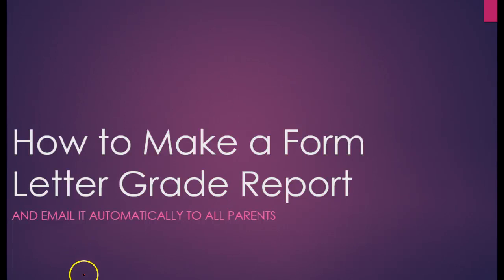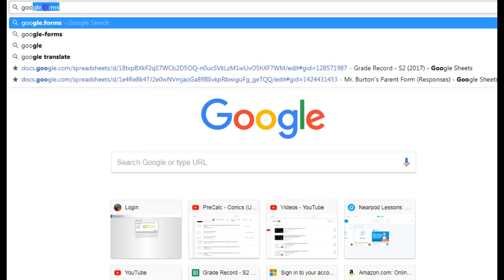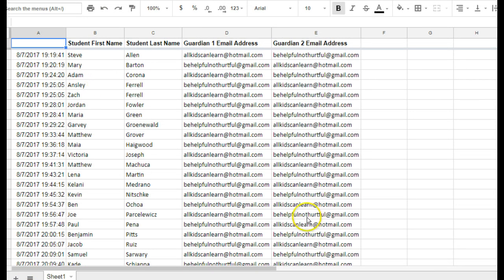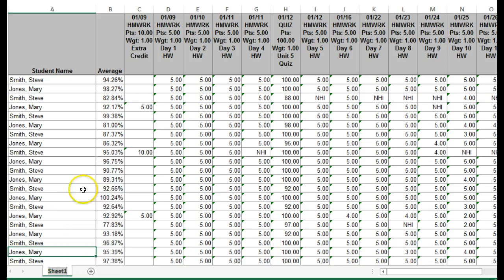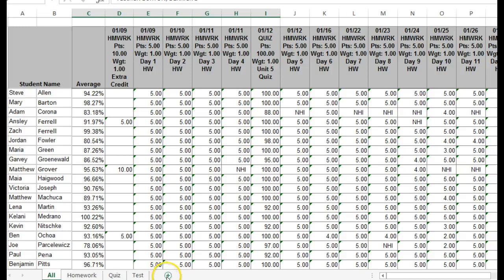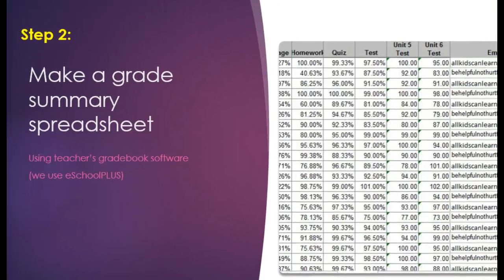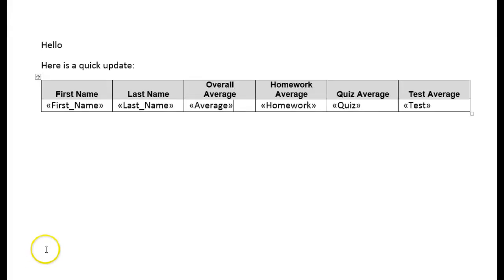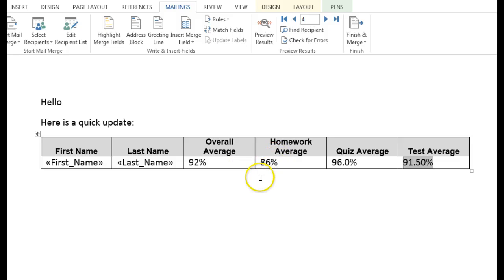How to Make a Form Letter Grade Report (and email parents automatically)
1) Make a contact email spreadsheet (Google Forms)
2) Make a grade summary spreadsheet (Excel)
3) Make a Form Letter and email all parents (MS Word)